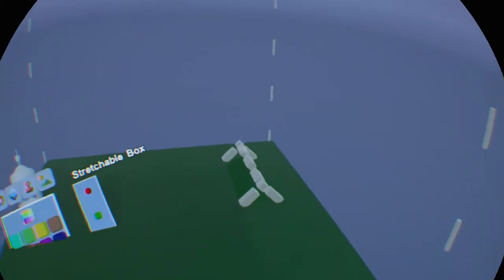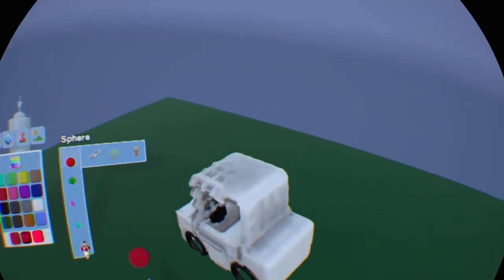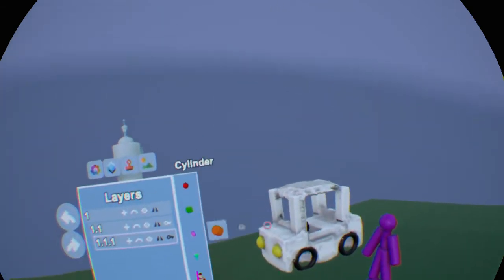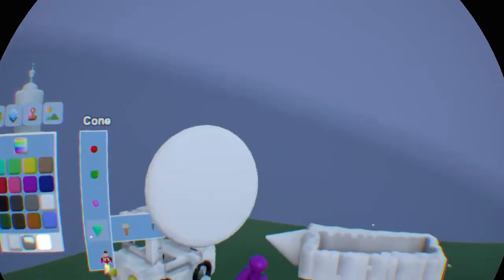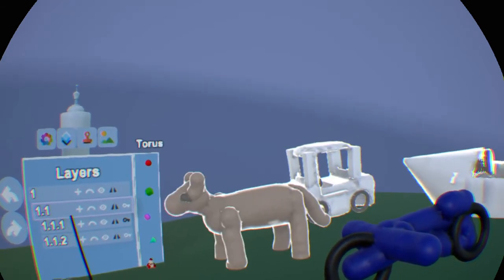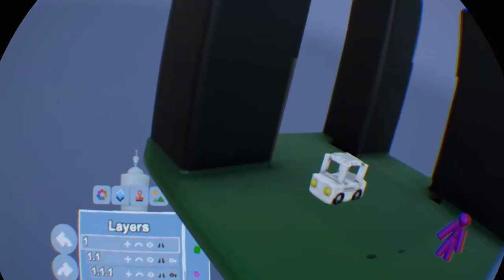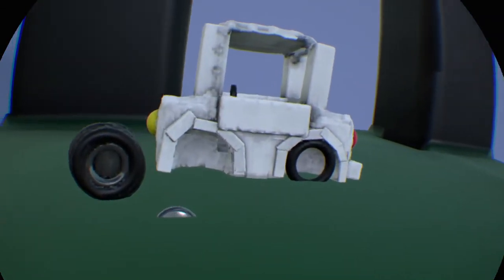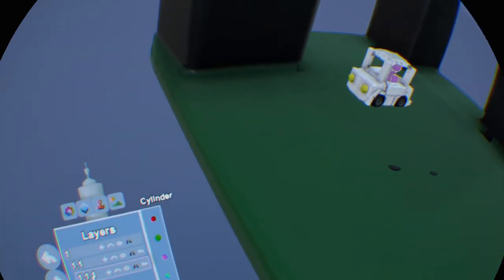SculptrVR PS4-Character and vehicle in motion.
How to create a vehicle (car,horse,bike,plane) and have the character ride in it throughout a world.